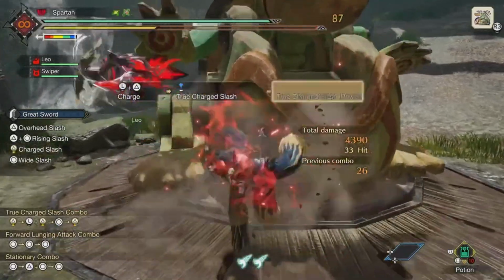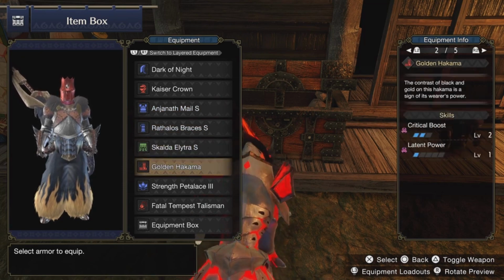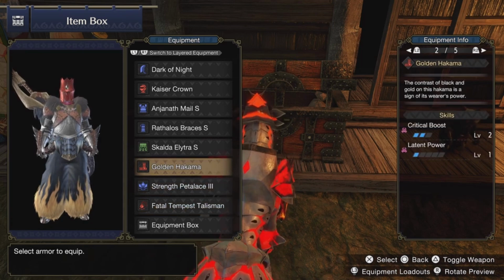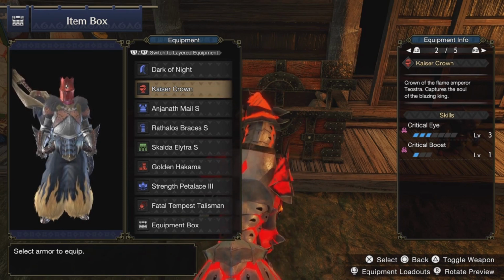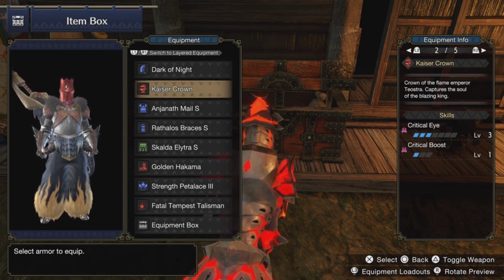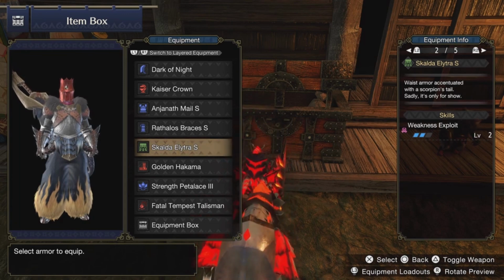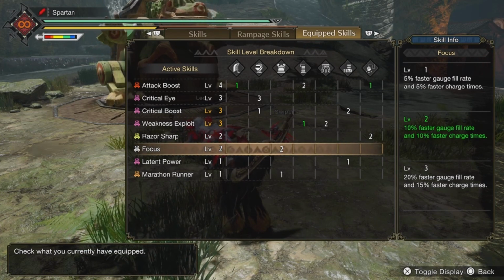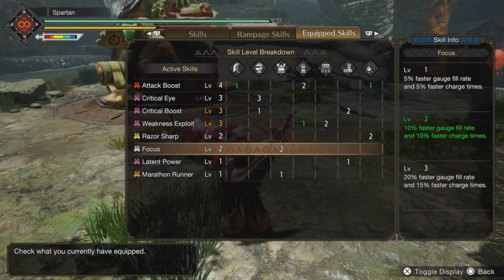Monster Hunter Rise: Best End Game Great Sword Build | Ps4/Ps5 Xbox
This video will be focusing on the best Gs (Great Sword) build in the game so if you like hitting hard this is the video for you. This is one of my first build videos for monster hunter rise so if you have any tips or suggestions to make the build better please drop them in the comments below.